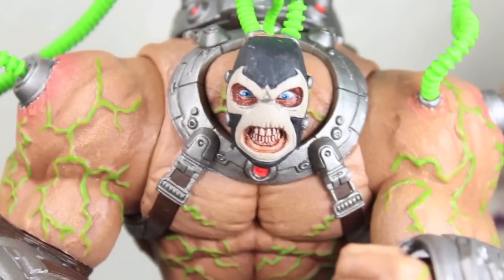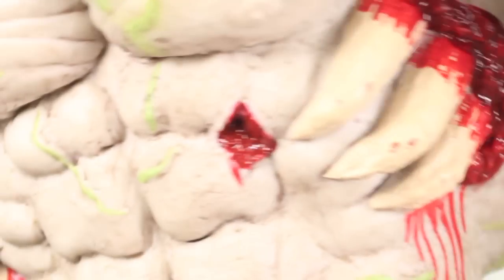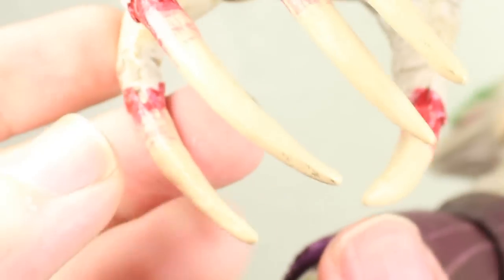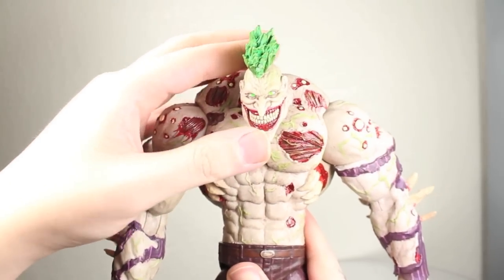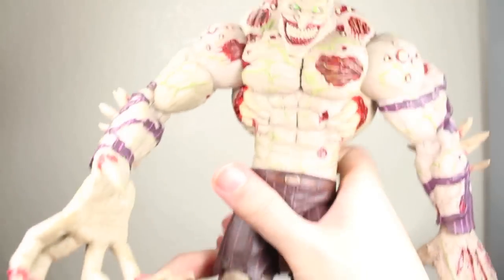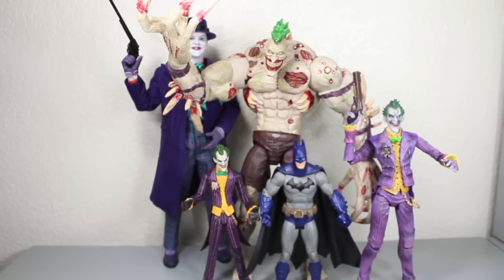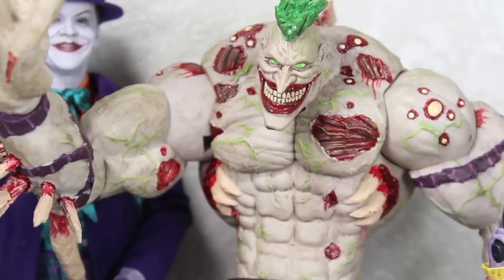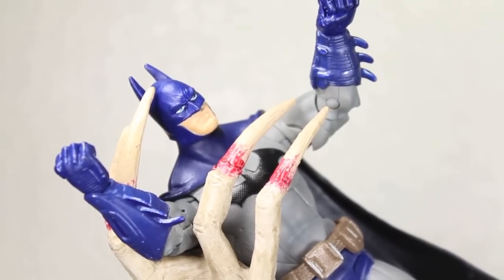Batman Arkham Asylum DC Collectibles Titan Joker Deluxe Video Game Figure Review